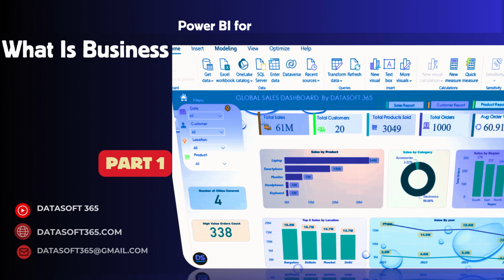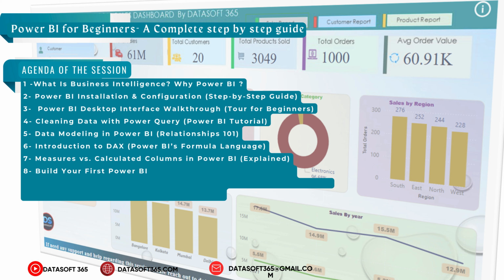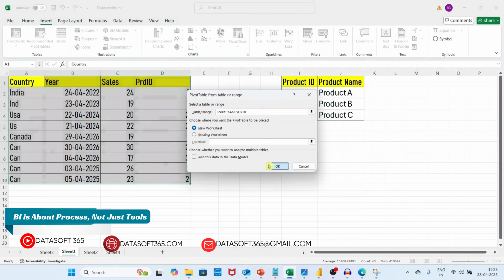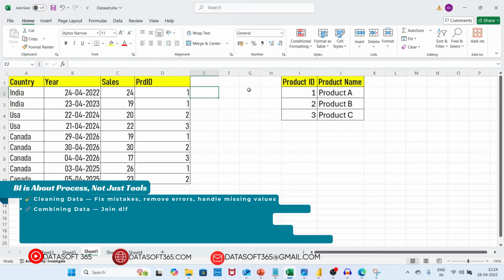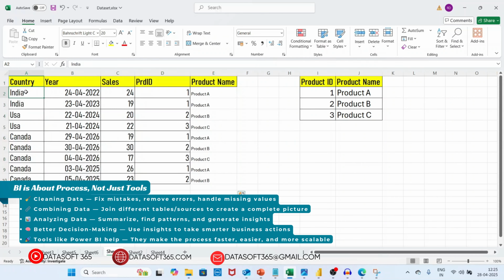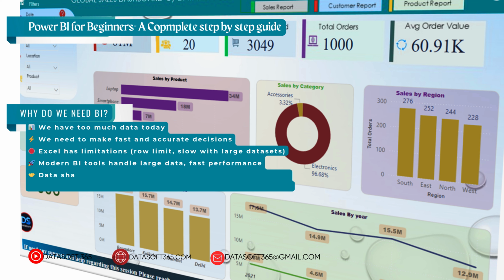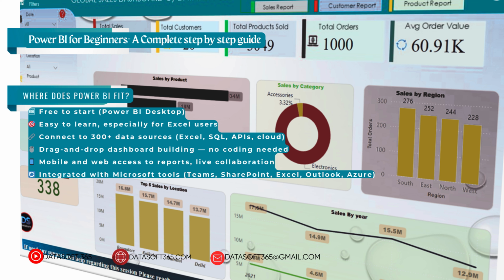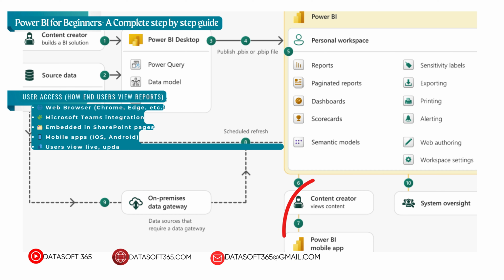What Is Business Intelligence? Why Power BI Is a Game-Changer in 2025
📌 About this Video:
Understand what Business Intelligence (BI) really means, why it’s so important in today’s data-driven world, and how Microsoft Power BI fits into the picture.

🎯 Part 1: What Is Business Intelligence? Why Power BI Is a Game-Changer
⏱️ Chapters:
00:00     Agenda of the series.
01:52 🧠 What is Business Intelligence (BI)?
05:46 🌍 Why BI is important today
06:30 🛠️ BI Tools used by companies (Tableau, Power BI, etc.)
06:58 📊 Where Power BI fits among BI tools
07:35 🏗️ Power BI Architecture Overview

📘 About this Series:
This Power BI Tutorial Series is designed for beginners who want to learn real-world reporting and dashboard skills — from transforming data to building interactive dashboards.